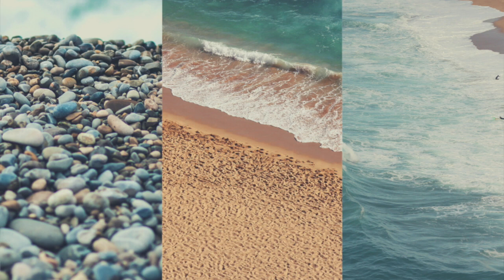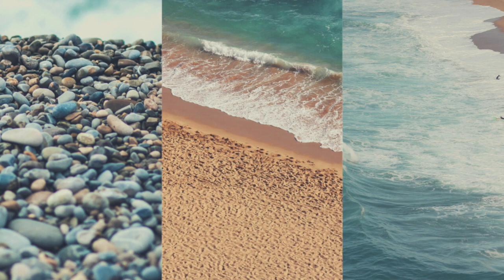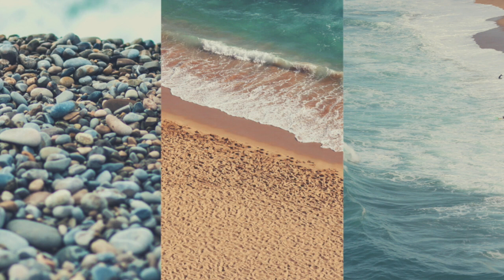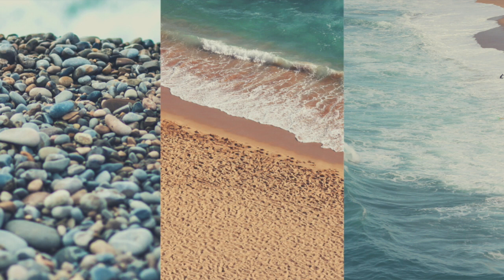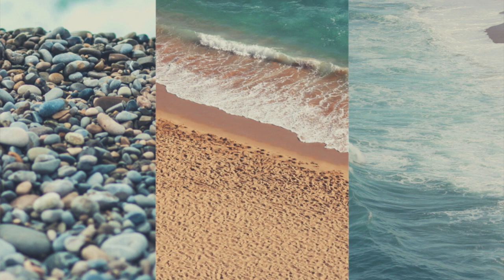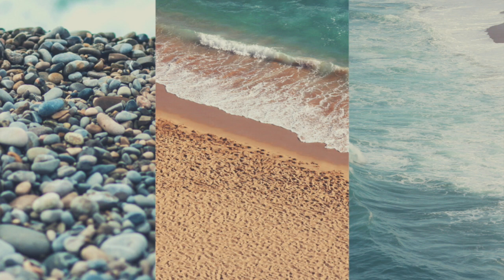35 Minute Guided Meditation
This guided meditation is soothing  and relaxing. Find yourself a really comfortable seat or lay down. Allow yourself to be fully supported and relaxed, without falling asleep.

During this guided meditation, you will be guided to connect in with your breath and your body. You will be guided through a journey on the beach. You will be guided to connect in with nature. And, you will be asked to see and hear the answer to the question, "Who Am I?"